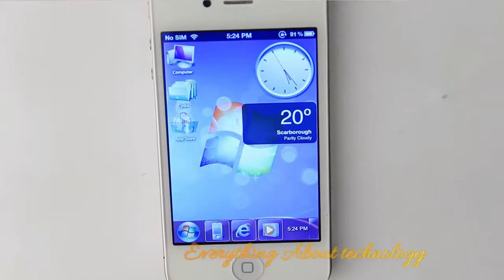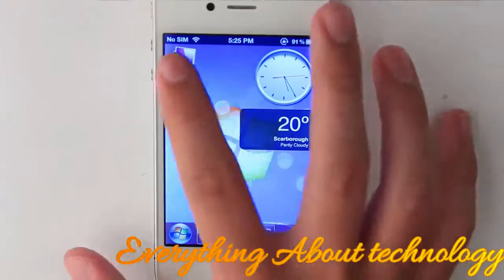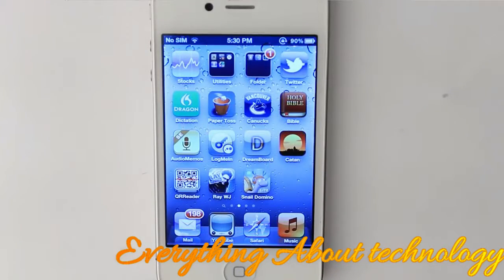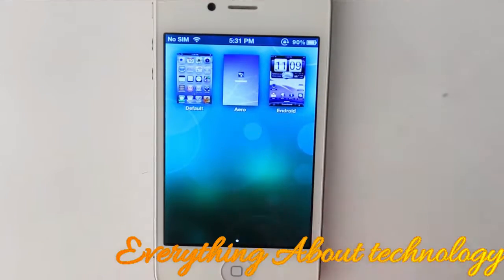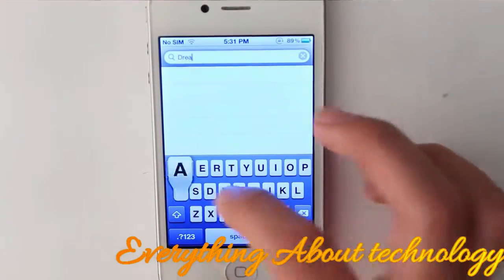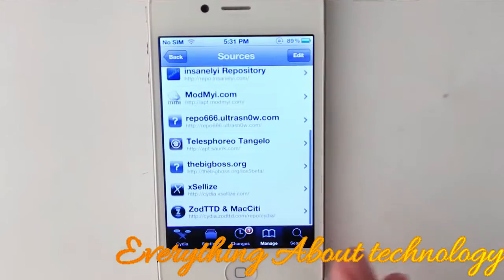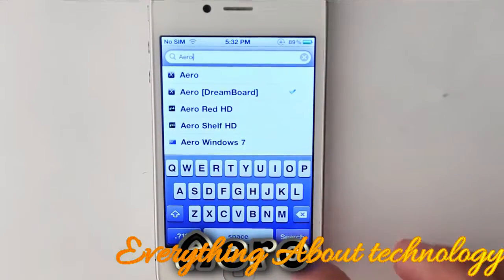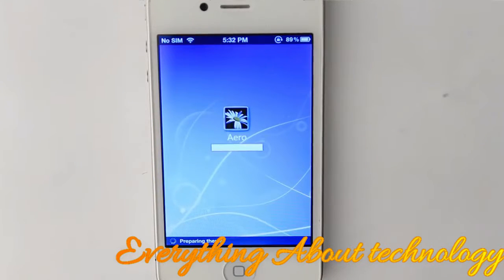How to use windows on iphone/ipad touch | Easy steps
Windows 7 on the iPhone/iPod Touch (dreamboard+aero)